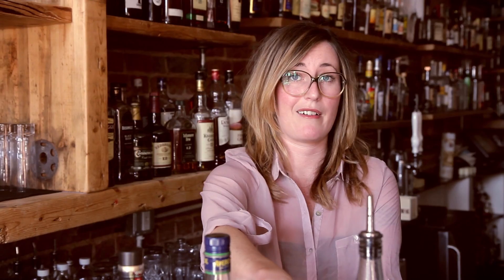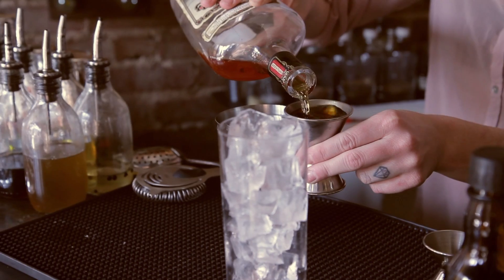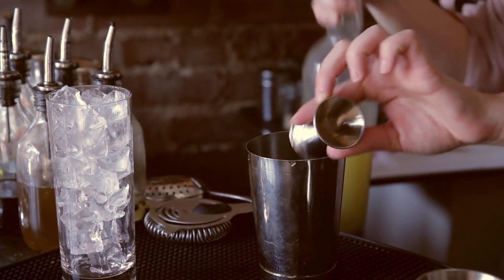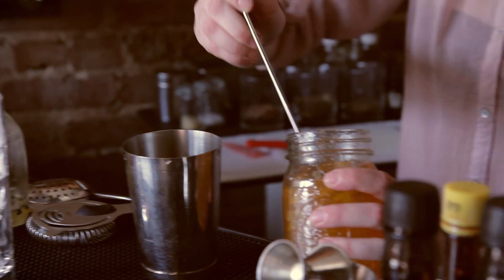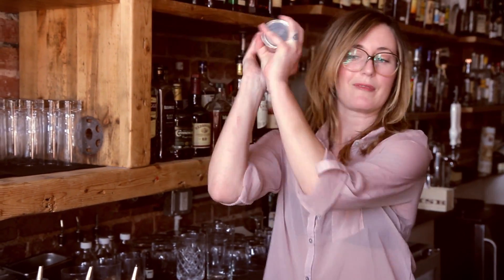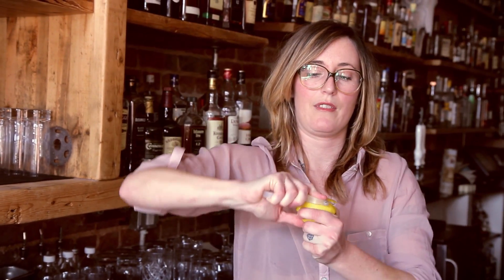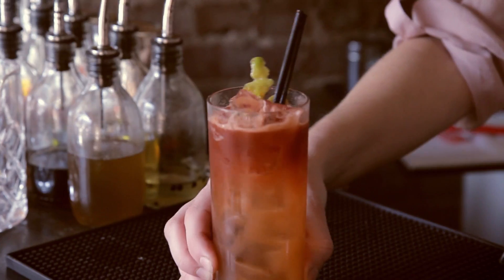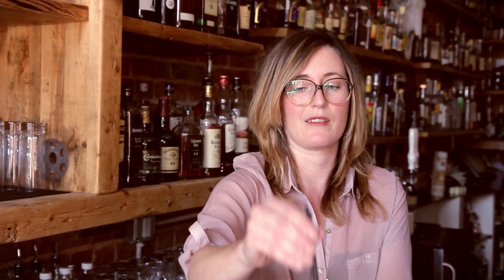Ludivine- Bitter Buffalo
Ali makes us one of her new tasty cocktails, the Bitter Buffalo.

Visit us at 805 N. Hudson Oklahoma City, OK

Music: PinkySqueak "The Chamber of Ultimate Professionalism" from the album "Special Feelings" backporchrevolution.com